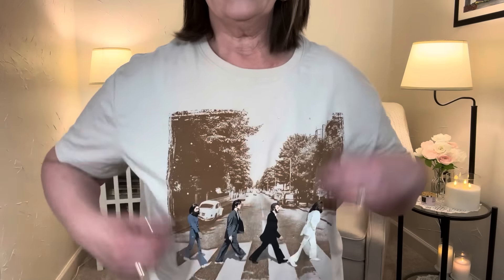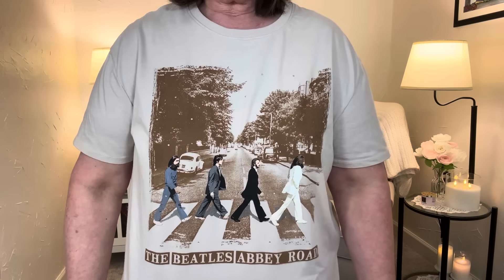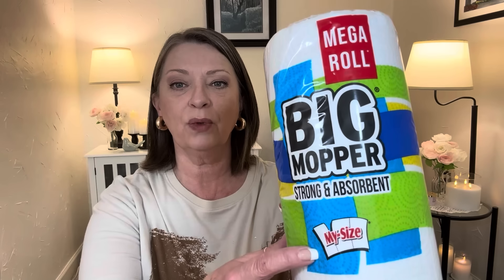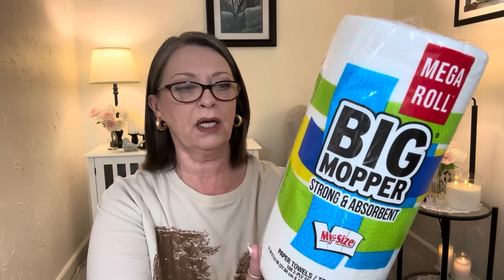DOLLAR TREE HAUL | LOOK WHAT I FOUND | NEW ITEMS | I LOVE THE DT😁